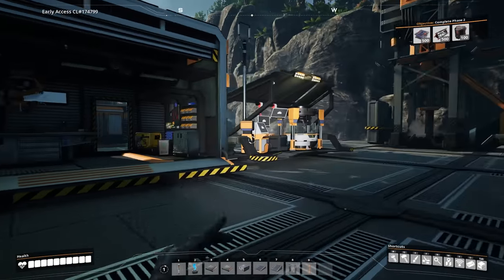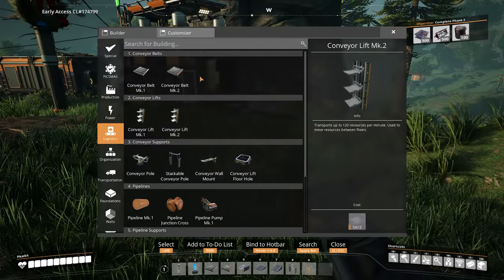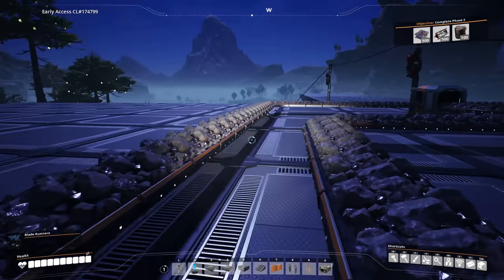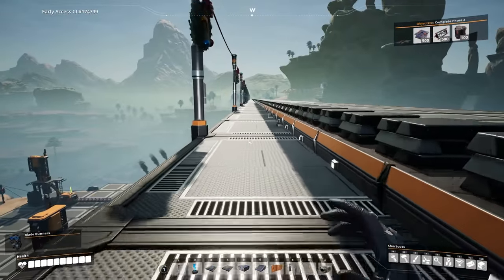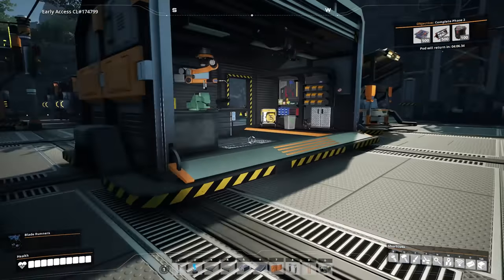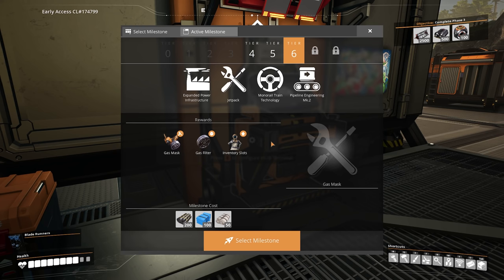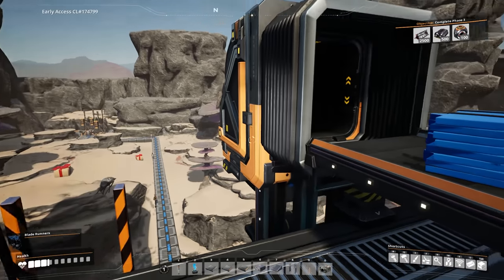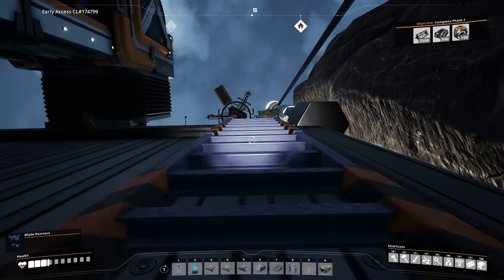I'm Steel Having Fun | Satisfactory - Ep. 5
Let's play Satisfactory, a game in which you build, automate, and advance. If you enjoy modded Minecraft, you'll love this one! With Update 5 being recently released, it's a great time to jump in.

ABOUT SATISFACTORY